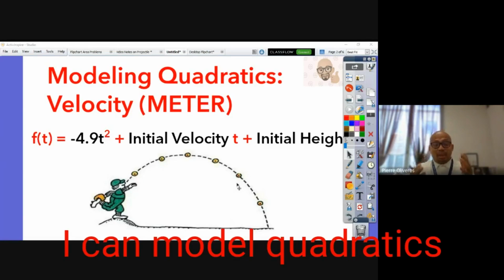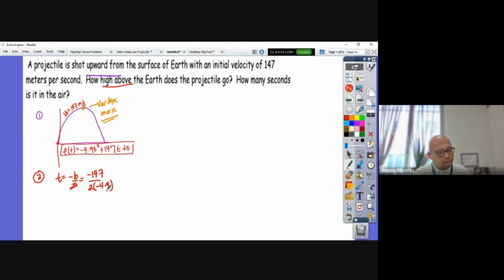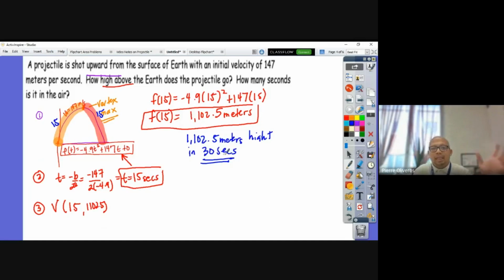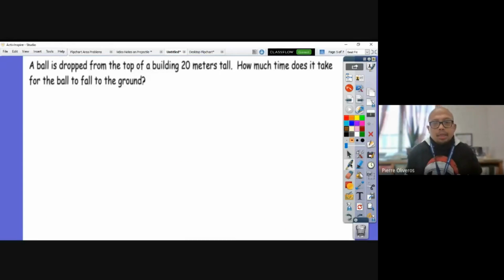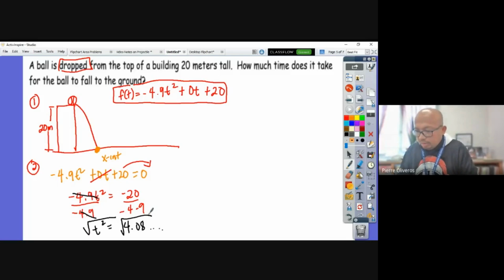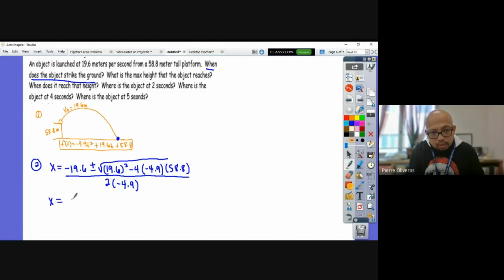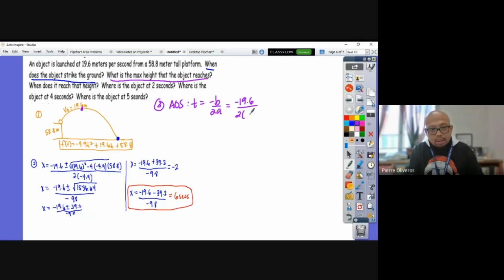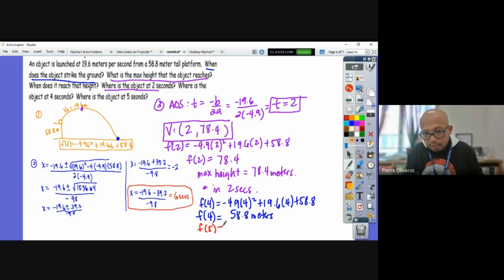Modeling Quadratics: Velocity (Meters)